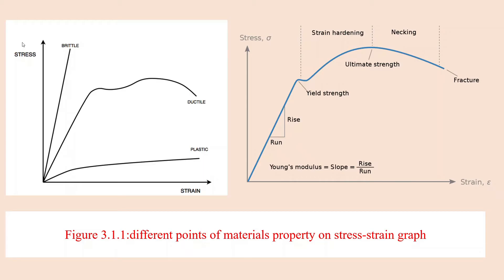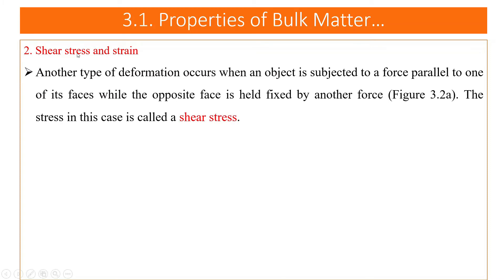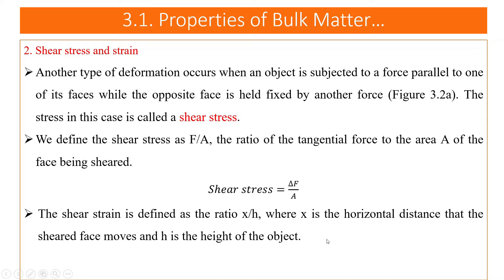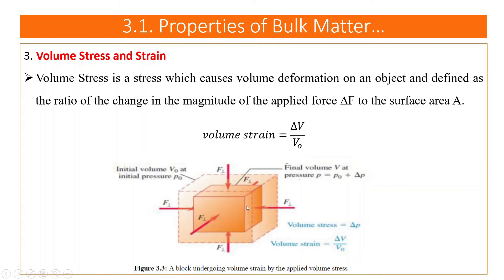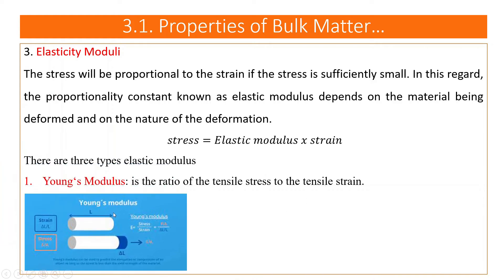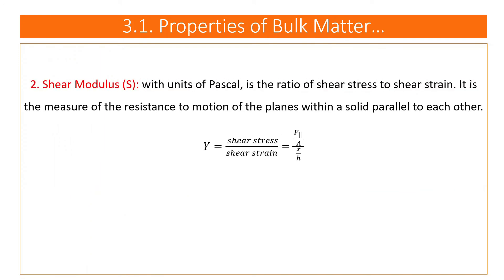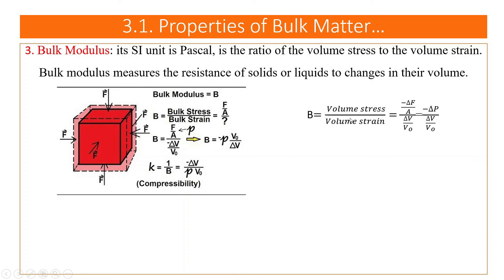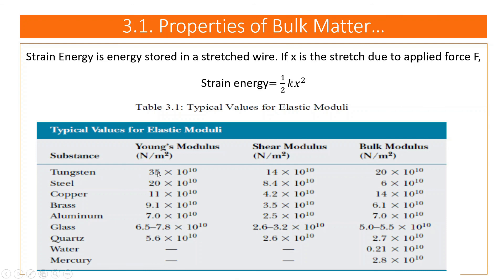General Physics: Chapter three-part two